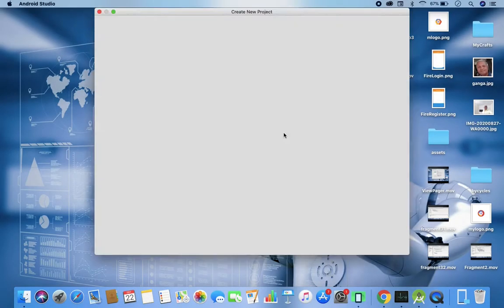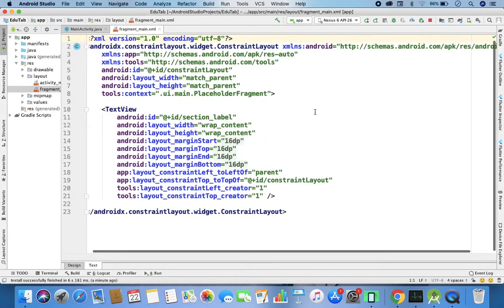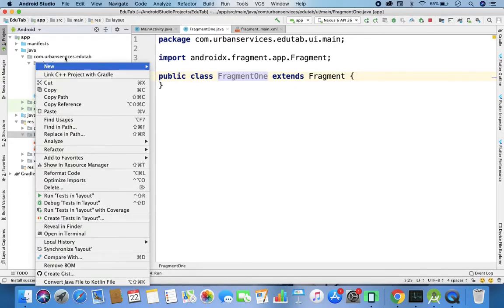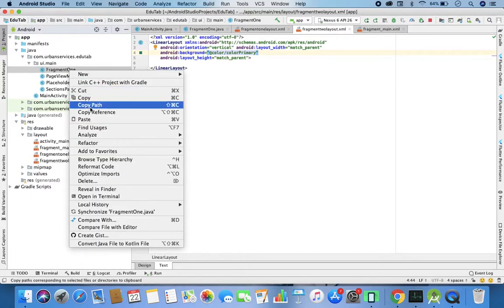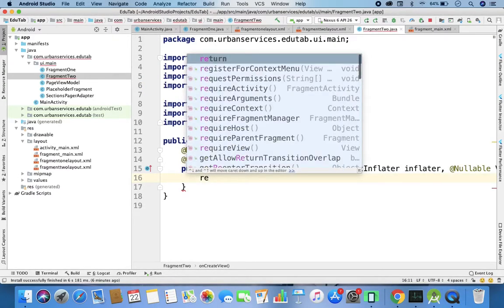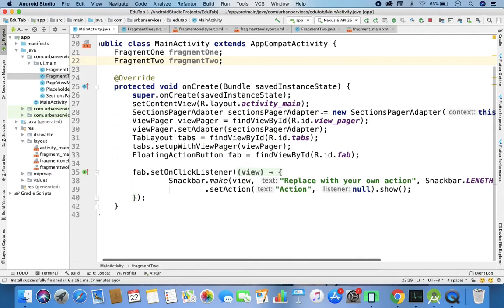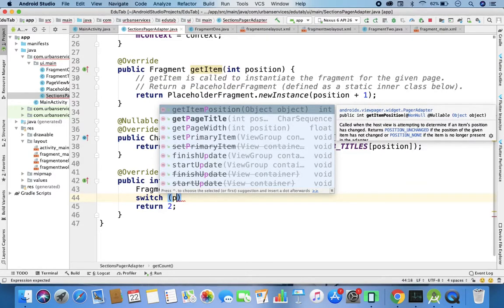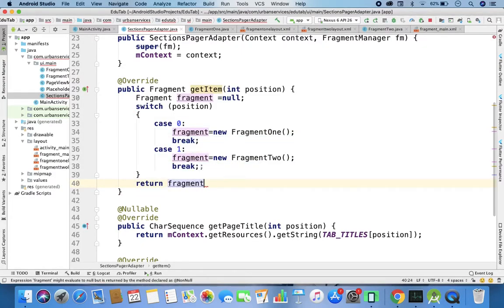TabView with fragments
This video teaches you how to add different fragments in the tabview, Language used is Java .